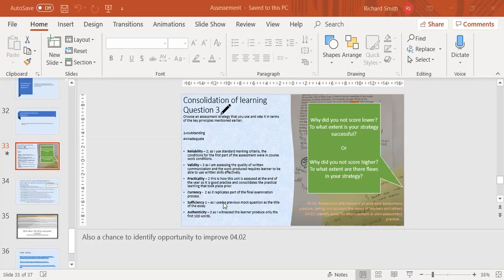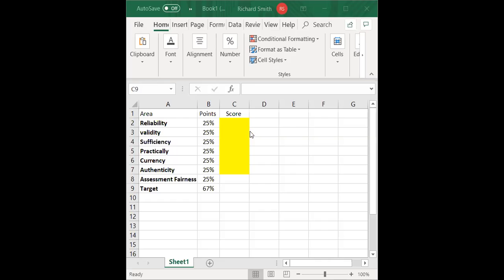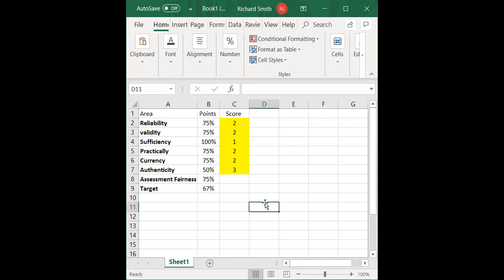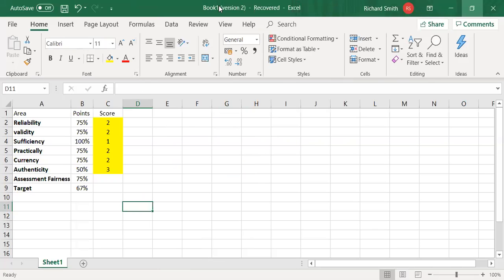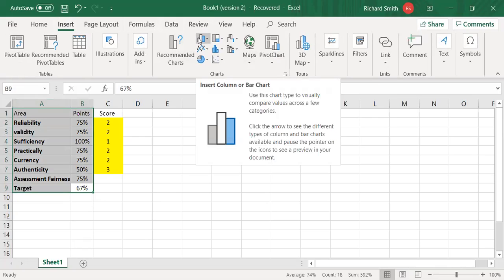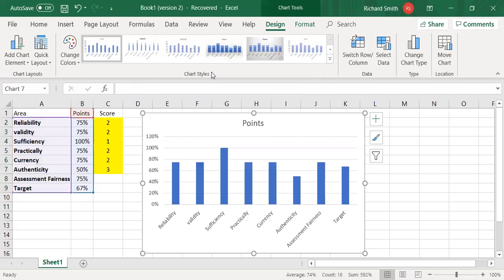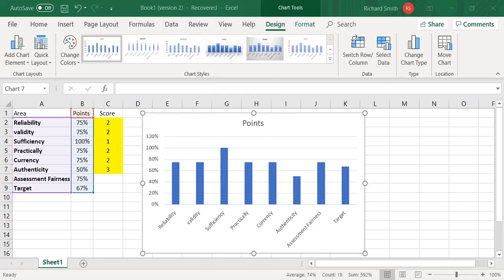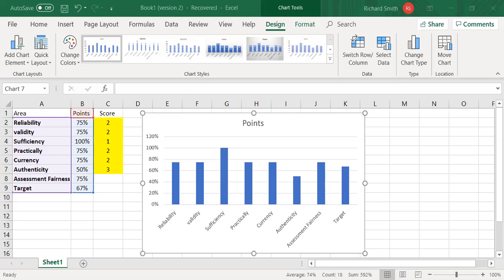Fair Assessment Diagnostic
A simple diagnostic to help you plan you assessments ensuring they are equitable and fair... it does require your honesty!!